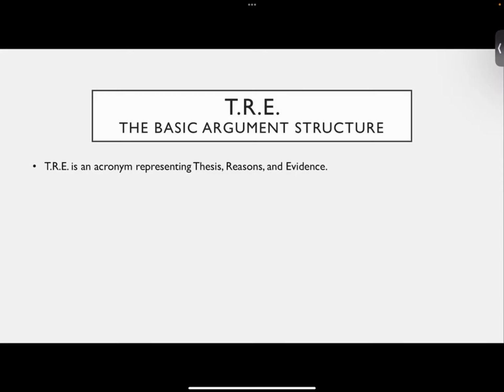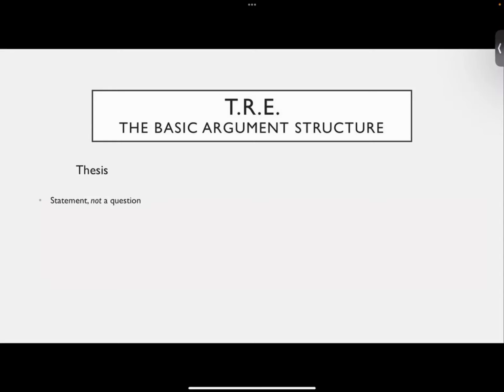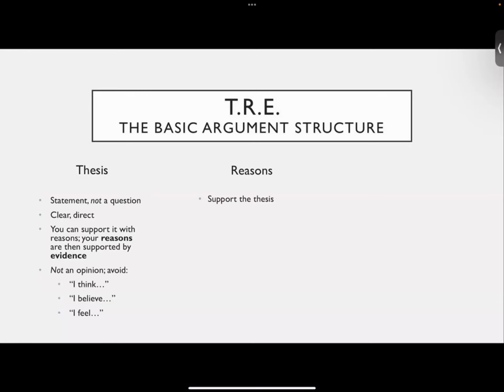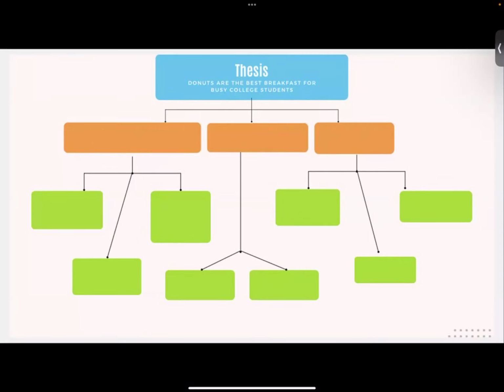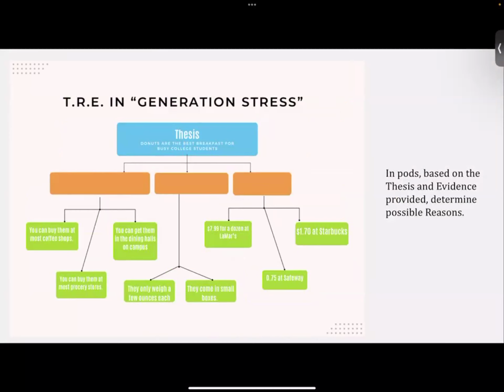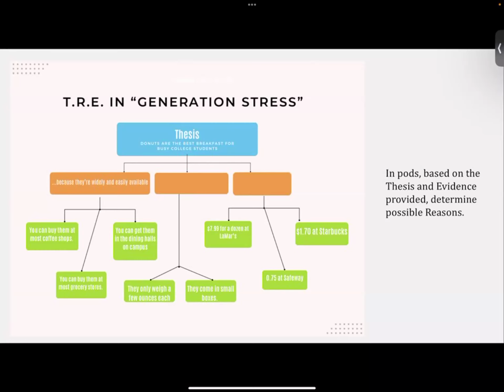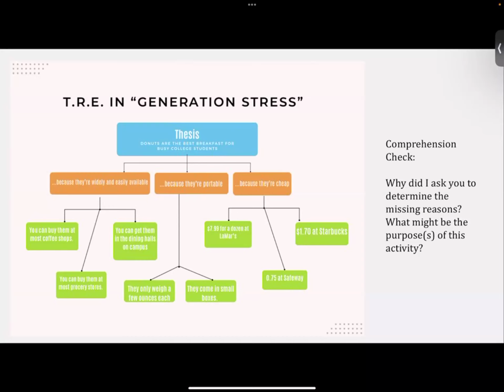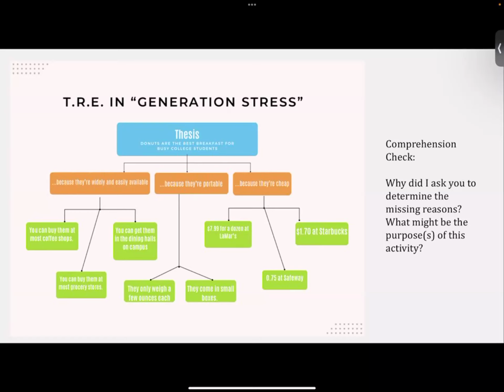T.R.E. Basic Argument Structure